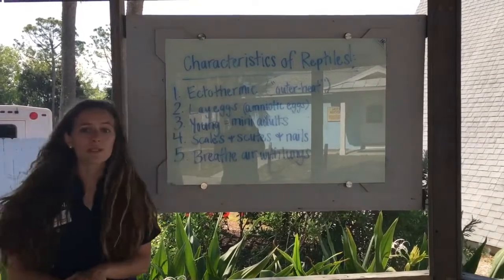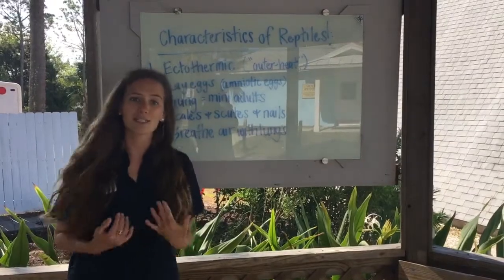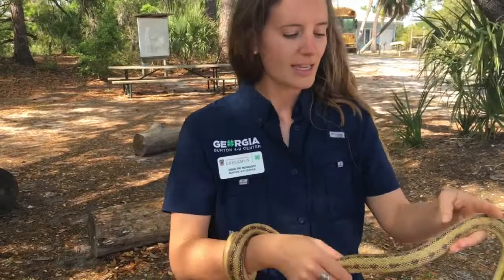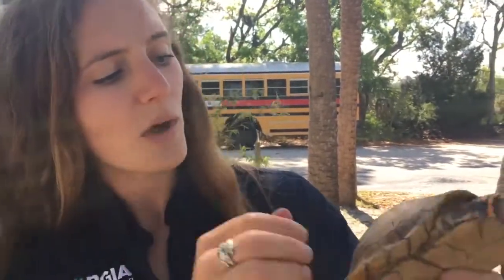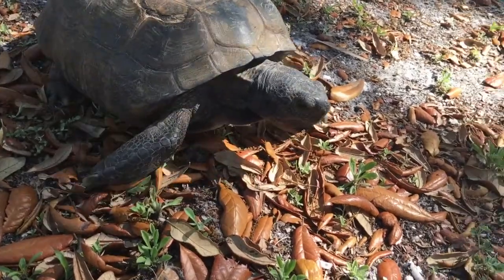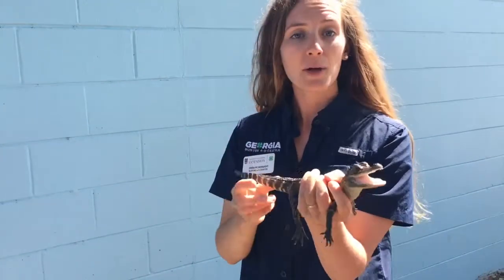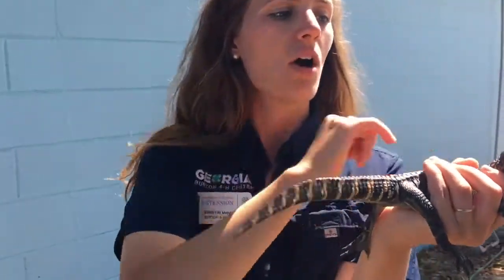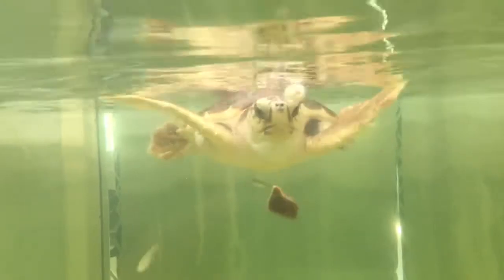Characteristics of Reptiles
Join Program Coordinator Erine-Fay discusses five main characteristics of reptiles.